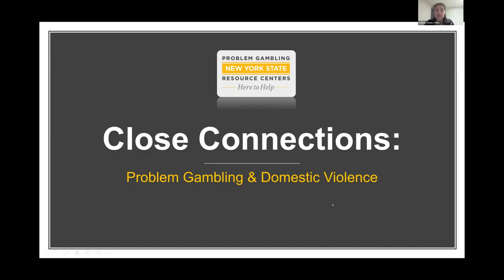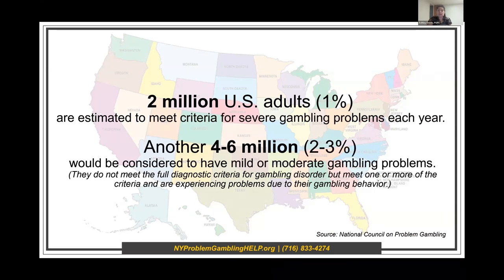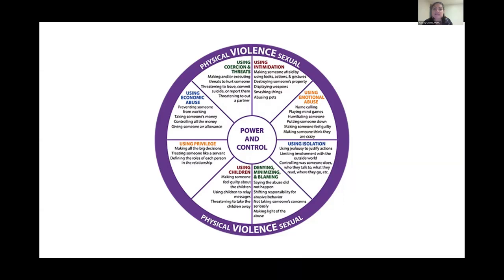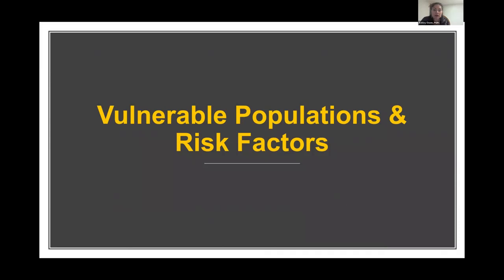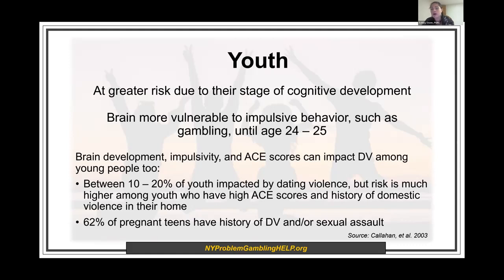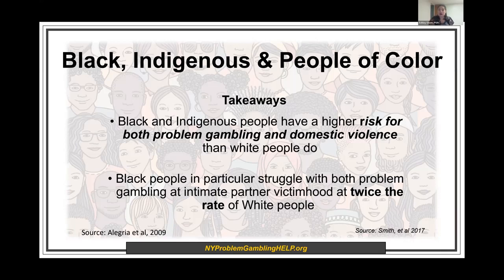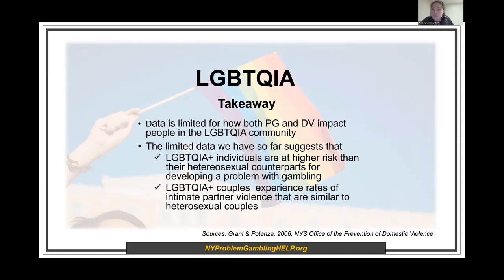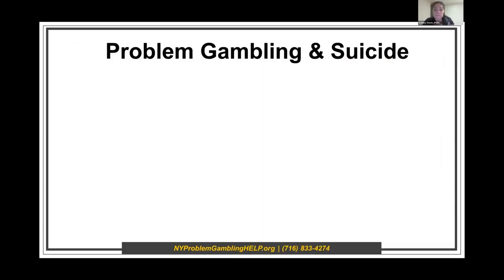Intersections Between Problem Gambling and Domestic Violence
In this training, participants will learn about the reasons why problem gambling is relevant to the field of domestic violence. During this training, participants will get an overview of the co-occurrence between problem gambling and being a survivor or perpetrator of domestic violence. In addition, we will discuss specific populations that are considered to have higher risks for both developing a problem gambling and being a victim or perpetrator of domestic violence. Participants will discuss the ways that the PGRC and DV providers can work together to address these issues on a local level.